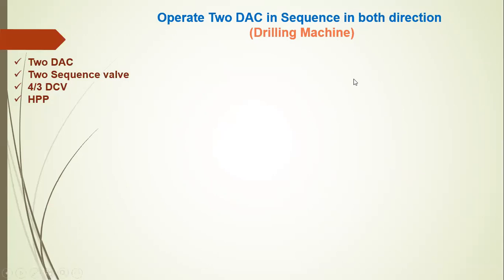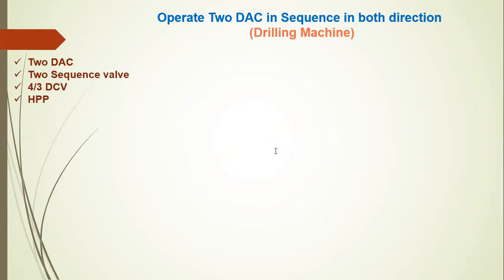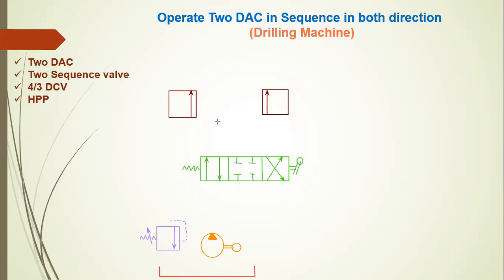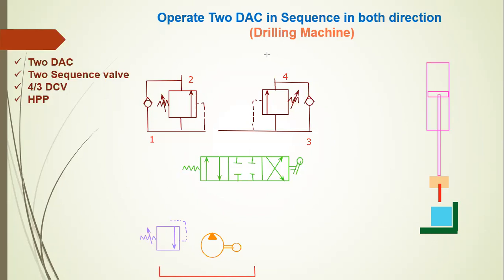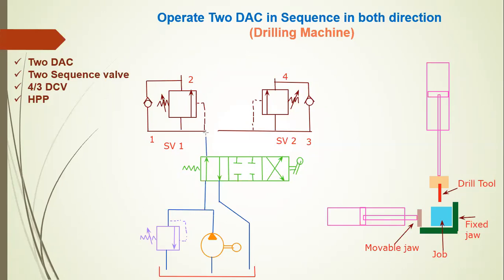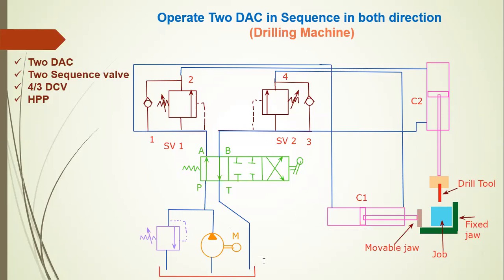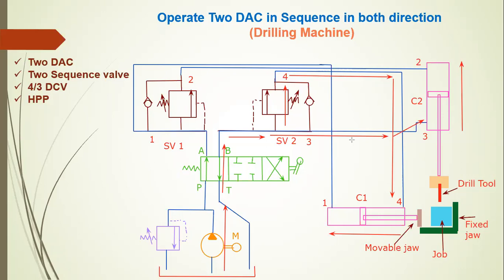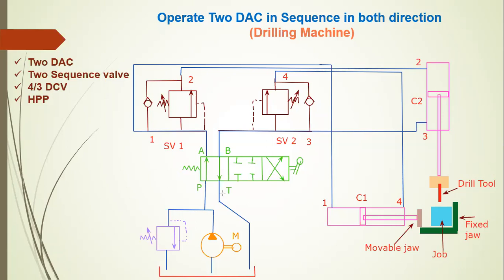Part - 10 Design of Hydraulic Circuits || Sequencing Circuits || Drilling Machine Circuit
Sequencing Circuits
Drilling Machine Circuit
by using a Two Sequence valve to operate Two DAC in both direction.